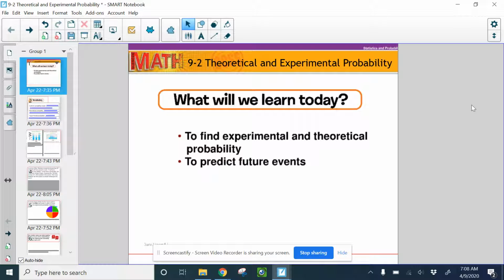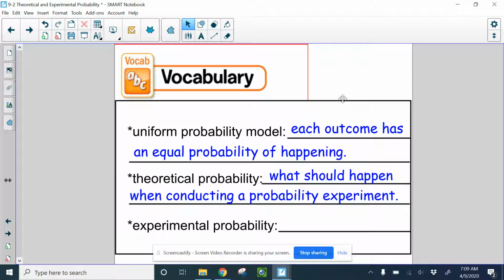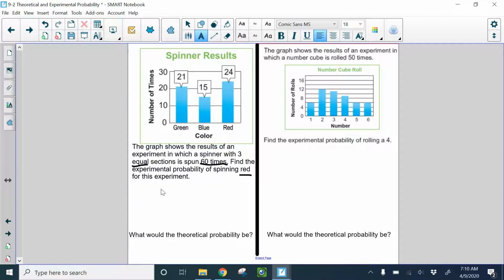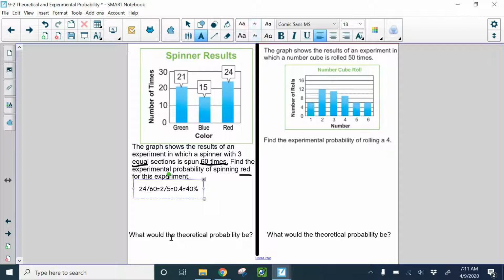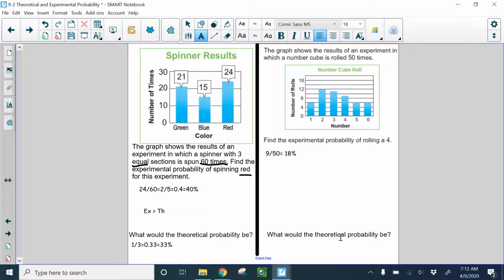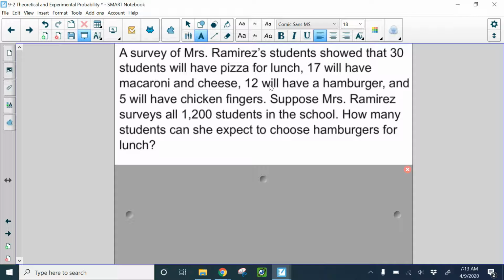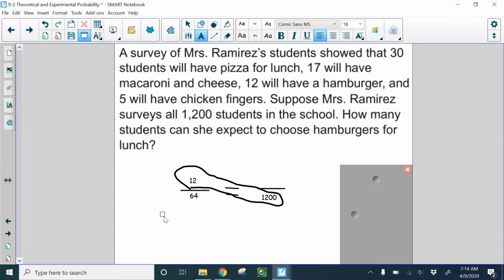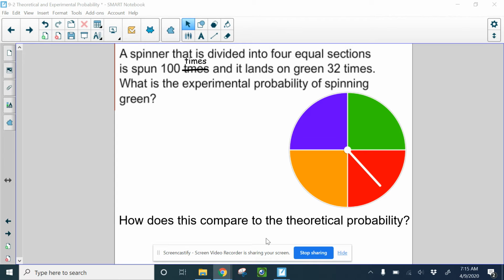9-2 Theoretical and Experimental Probability